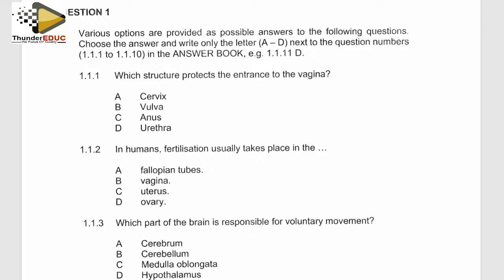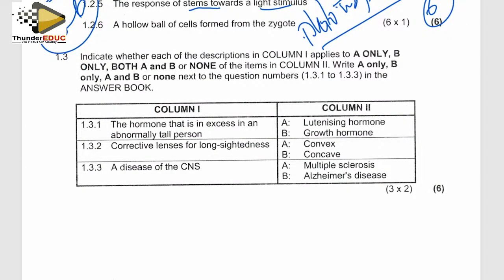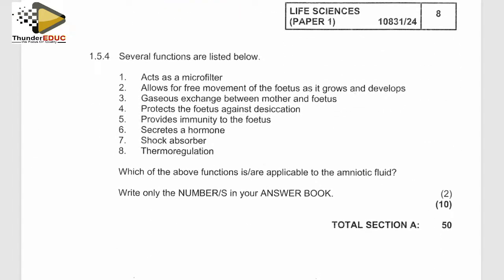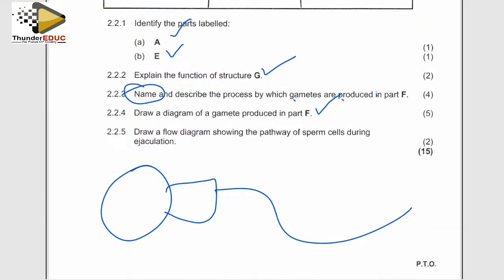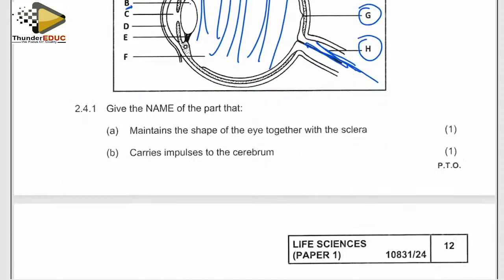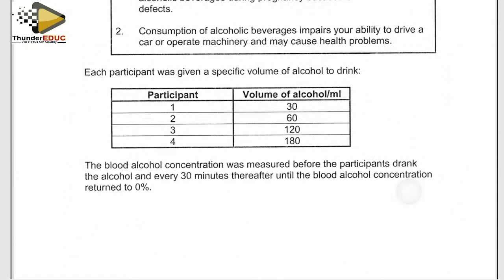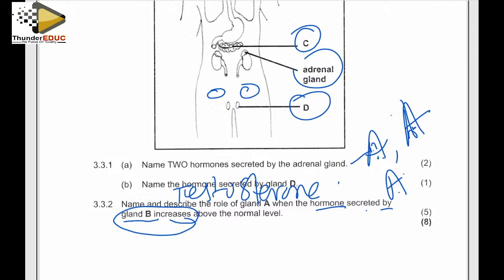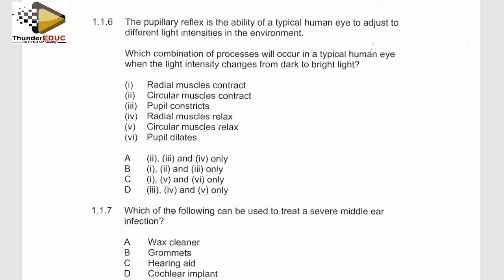of 2024 MEMO LIFE SCIENCES P.1 GRADE 12 PRELIME EXAM GAUTENG PROVINCE[THUNDEREDUC] BY M.SAIDI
2024  MEMO LIFE SCIENCES P.1 PRELIME EXAM  LIFE SCIENCES  GRADE 12 GAUTENG  PROVINCE[THUNDEREDUC] BY M.SAIDI
2024  MEMO LIFE SCIENCES P.1 PRELIME EXAM  LIFE SCIENCES  GRADE 12 GAUTENG  PROVINCE[THUNDEREDUC] BY M.SAIDI